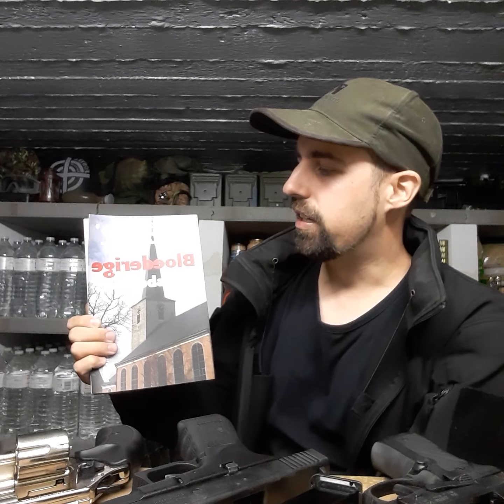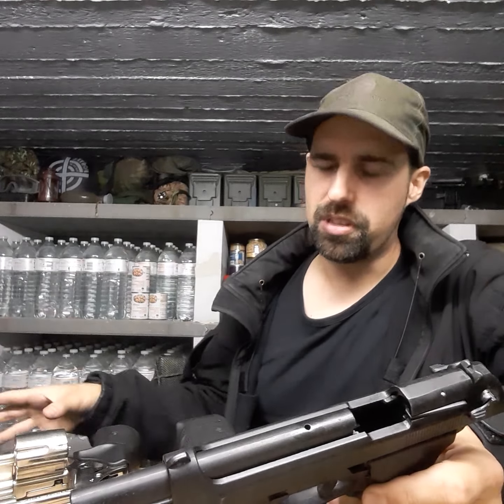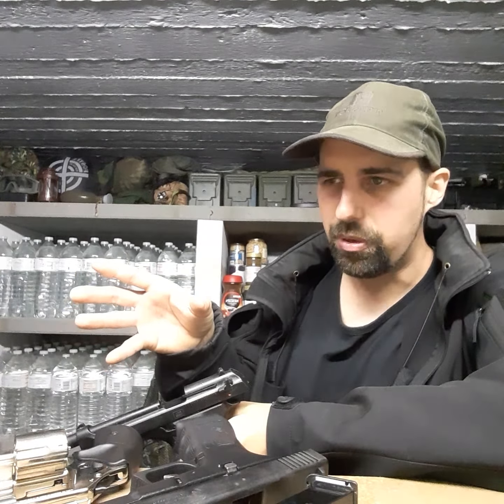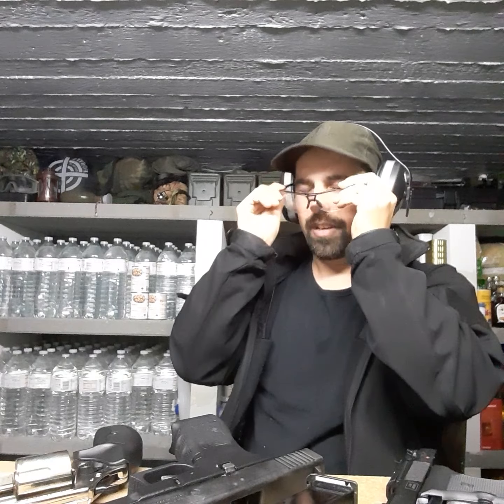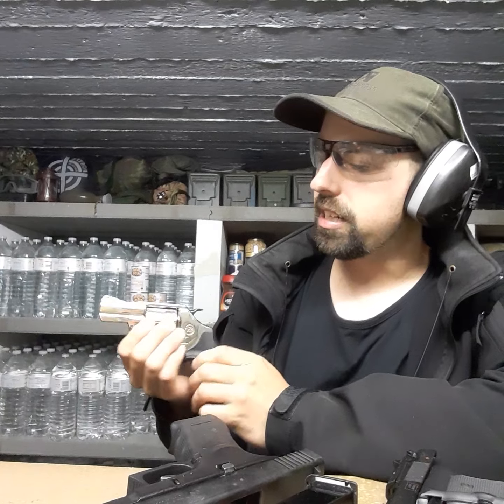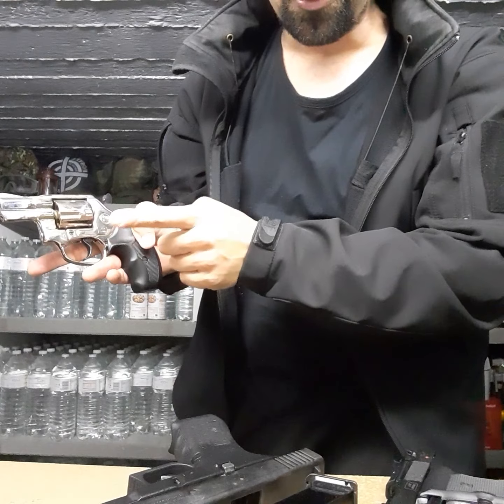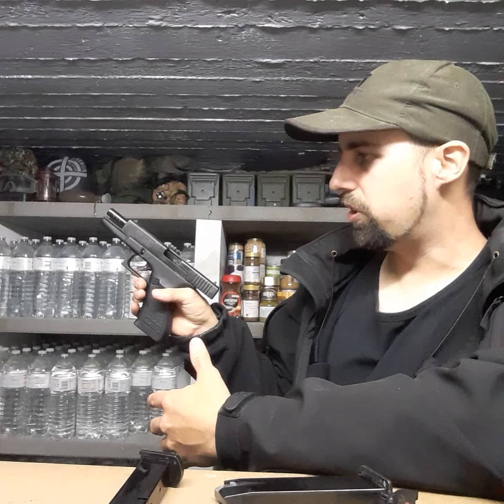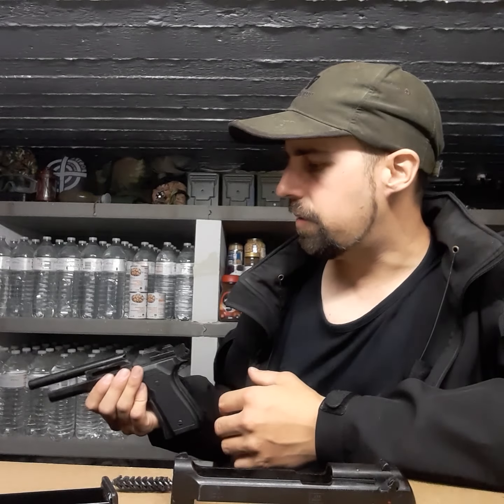Survival uses for blank guns for preppers.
Blank guns have many survival uses for preppers like home defence and gun training to prepare for SHTF and bug in / bug out scenario's.